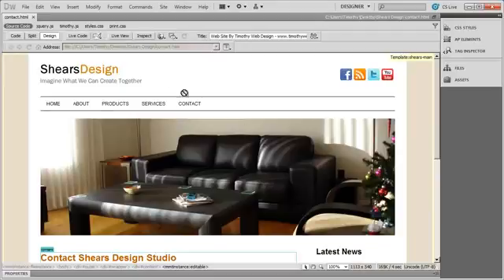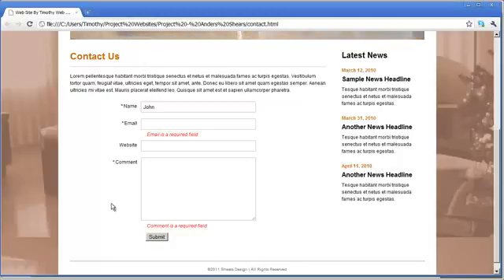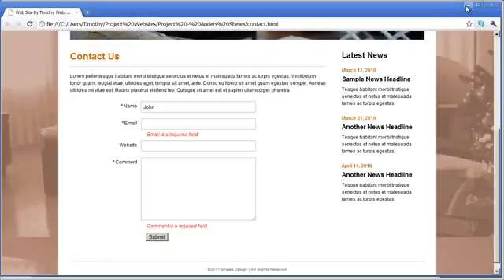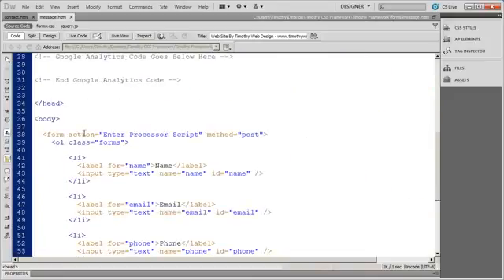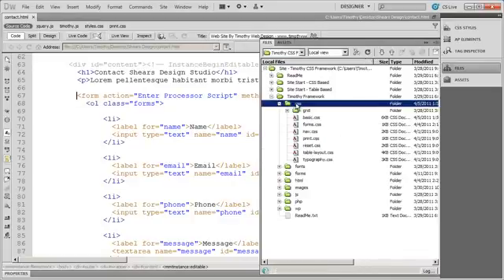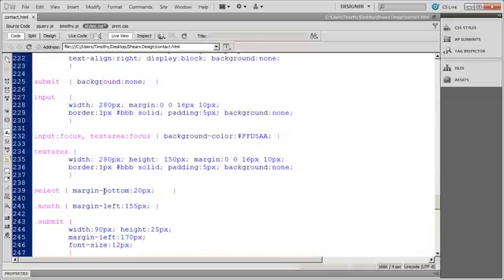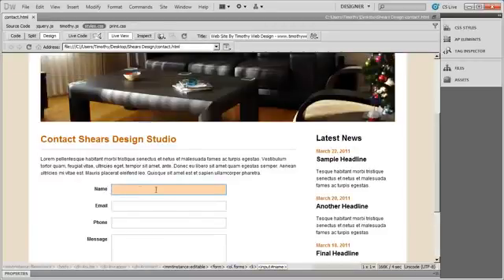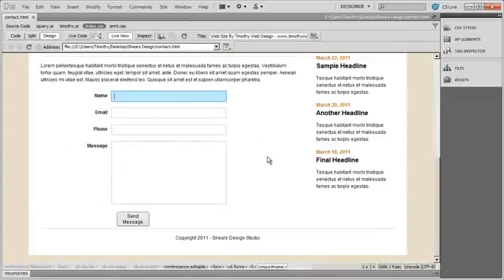26 Introduction to Dreamweaver Tutorial CS5